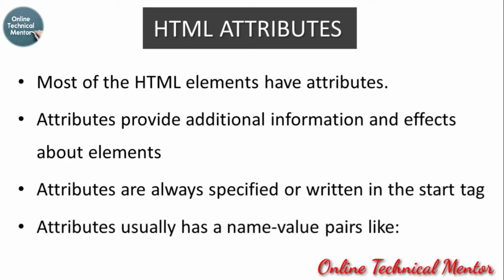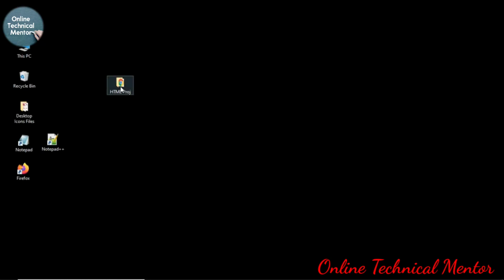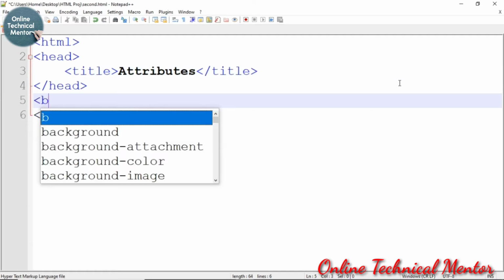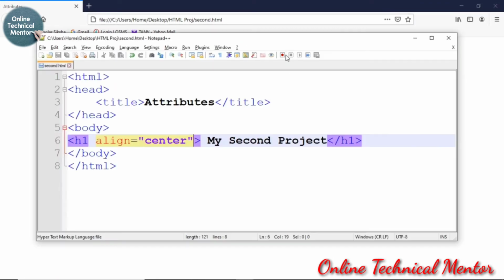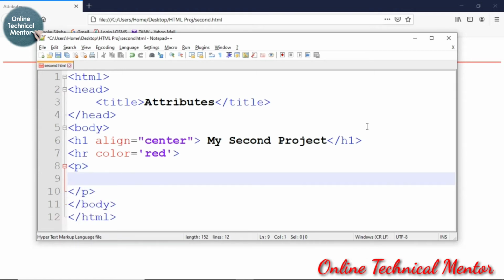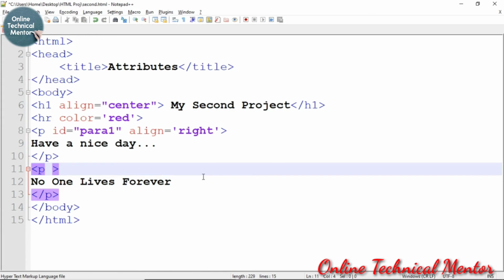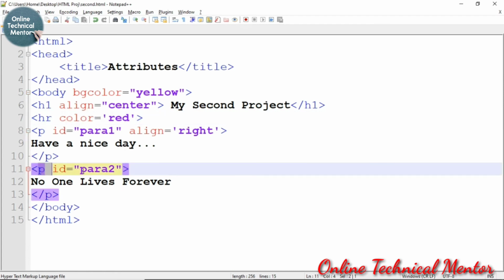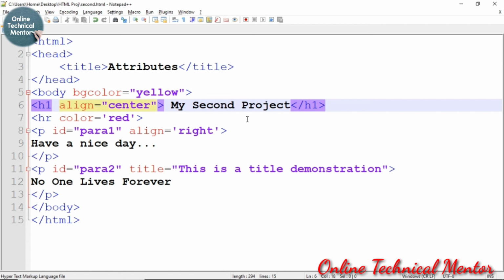HTML Attributes | HTML id | HTML title attribute